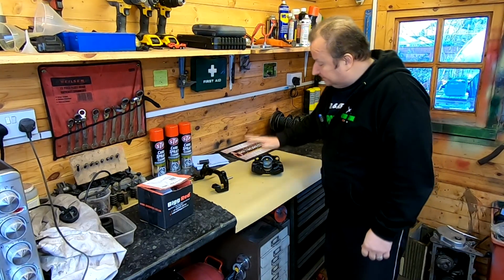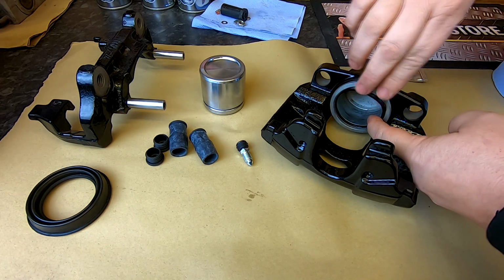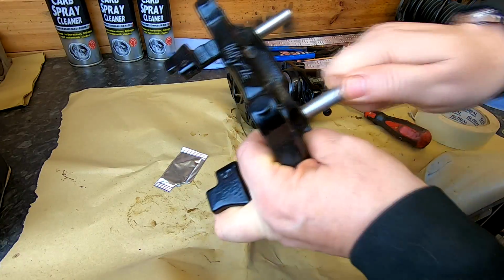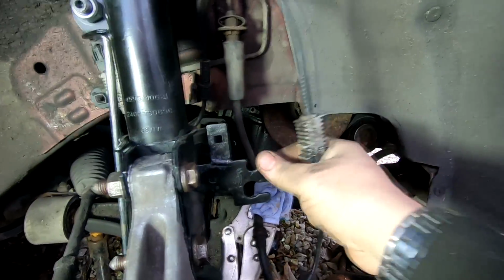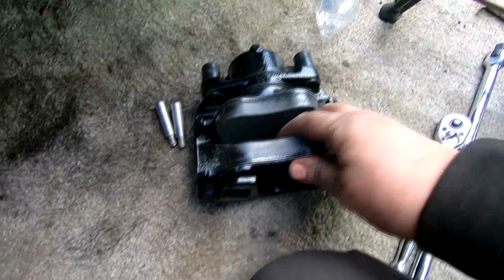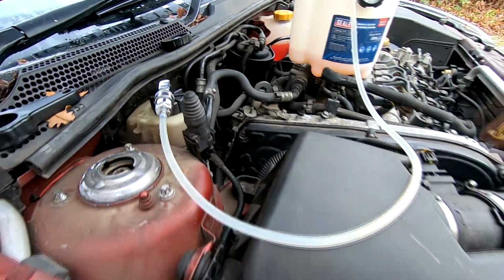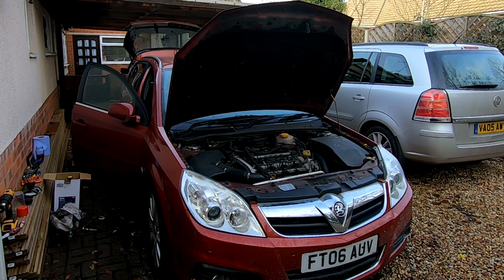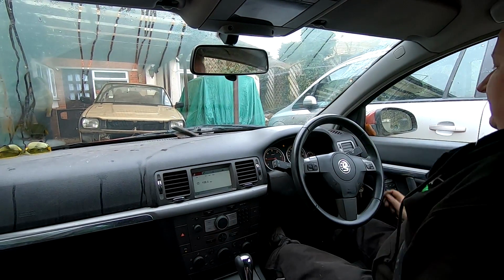Vauxhall Brake Caliper Rebuild And Suspension Fix Vectra Signum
In this video I rebuild the Vauxhall Signum front brake caliper, fit new pads, fit the refurbished shock absorber and a new disc rotor. I also bleed the brakes with my new Sealey automatic brake bleeder. The car has stood for 3 months and the seats are covered in mould. I'll sort that out at a later date.

Retrorestore T Shirts
Stuff I use

Sealey Brake Bleeding System

Retrorestore
MMXX